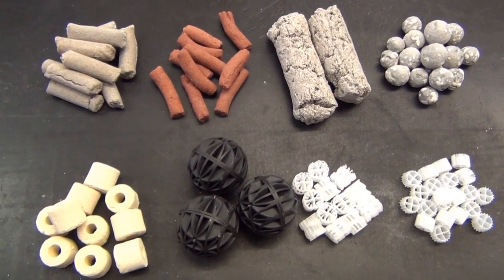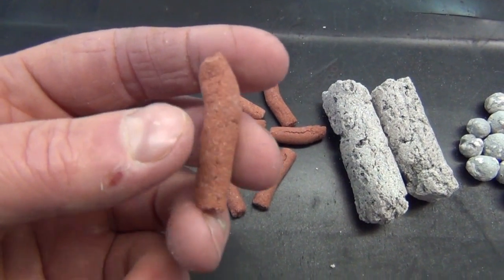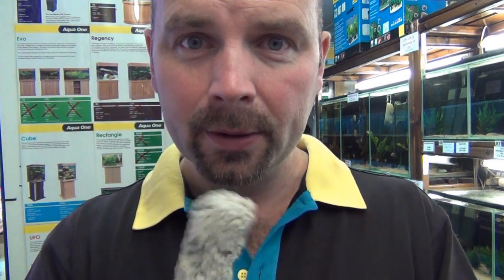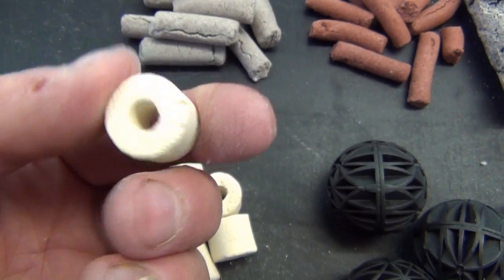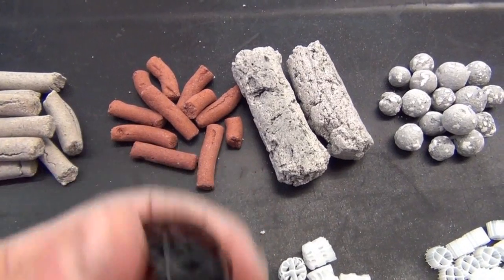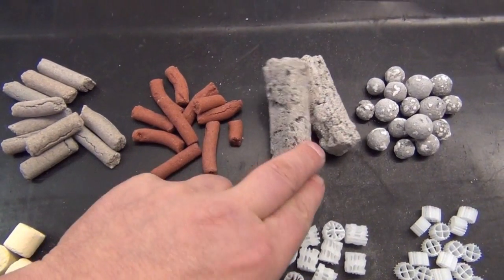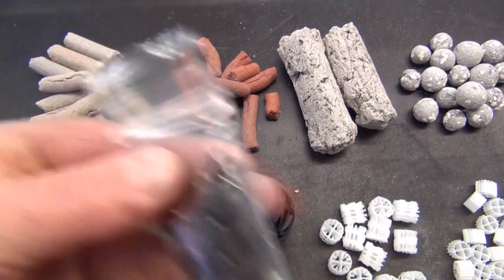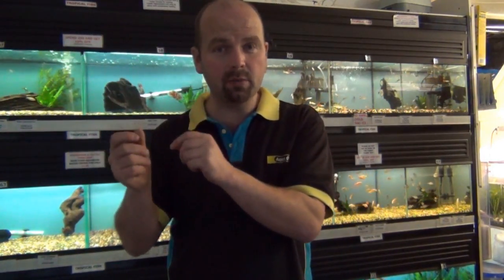BEST FILTER MEDIA FOR AQUARIUM FILTERS - TYNE VALLEY AQUATICS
That video clearly shows the huge difference between Biohome and 'Matrix' (pumice), ceramic rings, Alfagrog, lava rock and cheap Chinese media.
This is an old video examining some of the best filter media available with some general tips at the end to help when choosing between buying a new filter and upgrading your existing one. What is the best media for aquarium filters?
**NEW MEDIA NOW AVAILABLE - MINI ULTRA -AND BIOHOME ULTIMATE WHICH IS THE BEST FILTER MEDIA AVAILABLE - (THIS VIDEO IS WELL OUT OF DATE)**
Media is as follows with suggested best type of filter use (shown in same order as this video):
1 - Biohome Standard
A compact sintered glass media suitable for overhead filters, trickle filters, sumps, external and internal filters.
2 - Biohome Plus
As above but with additives to ensure much faster colonisation by bacteria.
3 - Biohome Ultra
A larger version of Biohome standard with rougher feel. Possibly the best media available. Suitable for trickle towers, sumps, larger external filters, overhead filters and multi chamber koi filters.
4 - Biomotion
A rounded sintered glass media with neutral buoyancy. Suitable for moving bed filters, overhead filters, trickle filters, sumps, external filters and internal filters. Has montmonrolite clay coating to condition water.
5 - Ceramic Rings / Noodles
Ceramic media with variable surface area depending on quality. Suitable for external filters, overhead filters, internal filters, trickle filters and sumps.
6 - Bio Sponge Ball
Plastic media with added internal sponge to trap solids and support extra bacteria. Suitable for filters with a fast flow through rate e.g. Koi filters, Shower filters (before ceramic media) and large external filters.
7 - Hel-x
Plastic filter media which is an evolution of K1. Has approx 40% more surface area than K1 per litre. Supports very hardy bacteria which rapidly consume ammonia and nitrite. Suitable for moving bed filters and high demand applications (koi or large aquariums).
8 - K1
Most widely used plastic moving bed filter media. Has less surface area than Hel-x but is smaller so can be used in tiny filters. Supports vigorous bacteria as above. Suitable for moving bed filters.